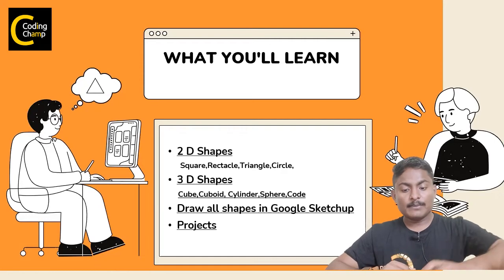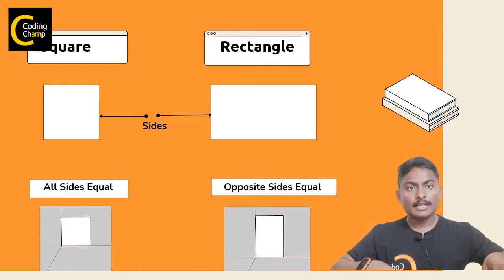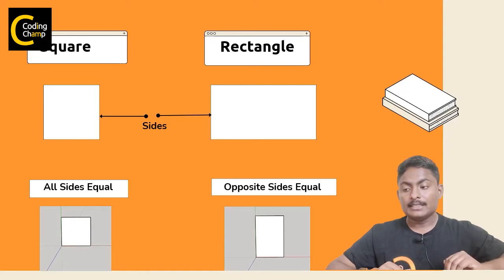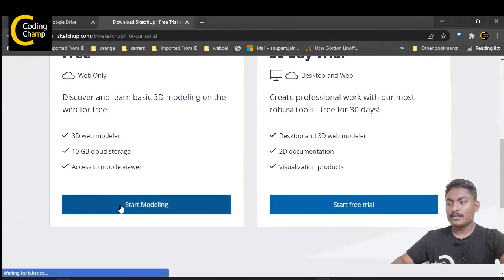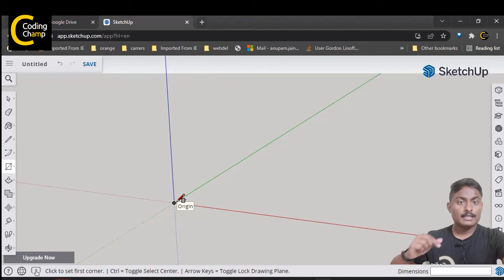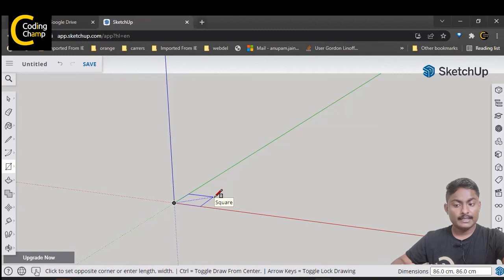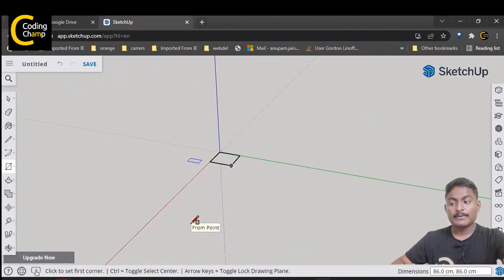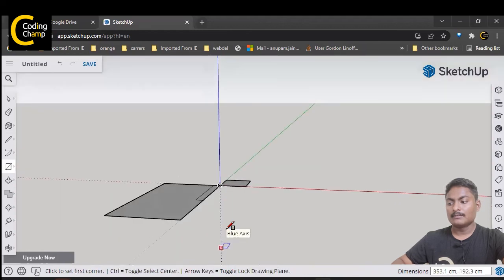What is square & Rectangle | Design square & Rectangle in Google Sketchup | properties of shapes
Here's a course of Google Sketchup 3 D Modeling ✈️
Reach our expert Academic counsellor at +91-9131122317 for free

In this Video :
What is square & Rectangle ?
How we can  Design  square & Rectangle  in Google Sketchup?
How we can  model   square & Rectangle  in Google Sketchup?

➡️ CodingChamp Socials:
➡️ Connect with tutor:
Coding Academy For Kids (Grade 3 - 12) and Computer Training School
👉Provide online coding & Creativity classes.
👉Learn Scratch, Python, Web D, Graphic Designing, Video Editing, 3 D Modeling.

Thanks
Team CodingChampHere's a course of Google Sketchup 3 D Modeling ✈️

Thanks
Team CodingChamp